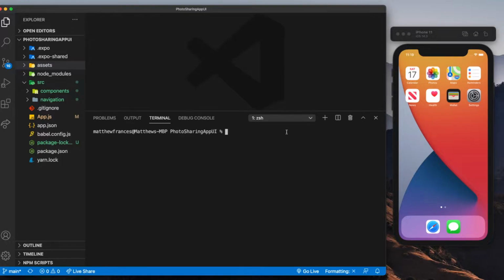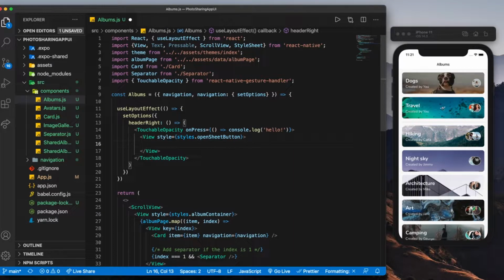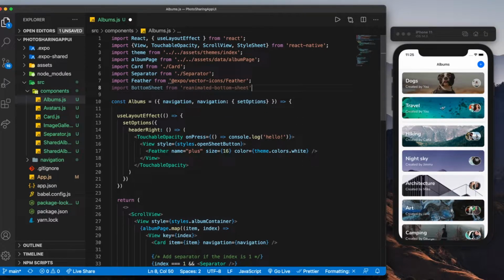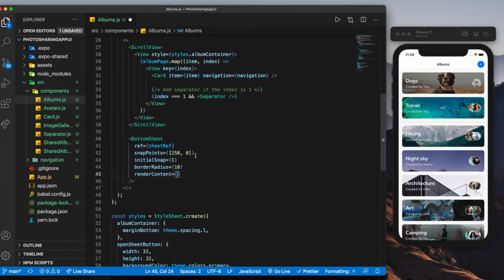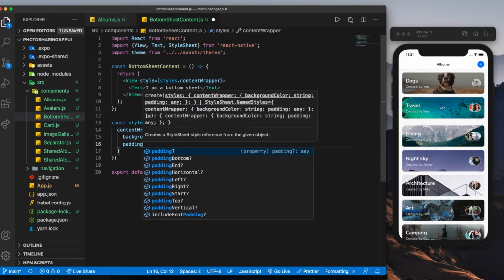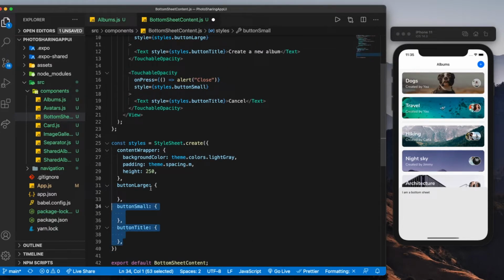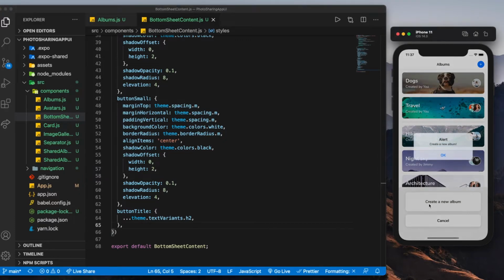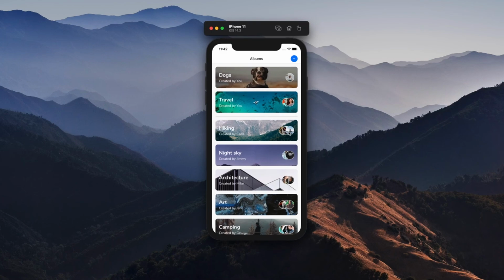Photo Sharing App UI - Part 4 (Bottom Sheet)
This is the last video in the Photo Sharing App UI Series - where we turn our Figma design into a React Native app! What you’ll learn: using a FlatList with columns to create an image gallery, passing props to react native components, building reusable components, styling react native Images and more!

What we’ll be doing + resources: (0:00)
Starting our Expo app: (1:20)
HeaderRight button: (2:05)
HeaderRight button styles: (4:33)
Adding a Plus Icon (vector-icons): (5:35)
Getting started with the BottomSheet: (6:48)
Where I found the BottomSheet component: (7:03)
Adding the BottomSheet: (8:02)
BottomSheetContent component: (9:43)
BottomSheetContent styles: (15:42)
Opening and closing the BottomSheet: (18:28)
BottomSheet initialSnapPoint to closed: (20:41)
DONE 🎉: (20:41)